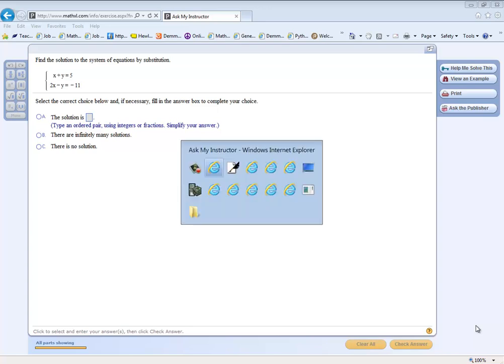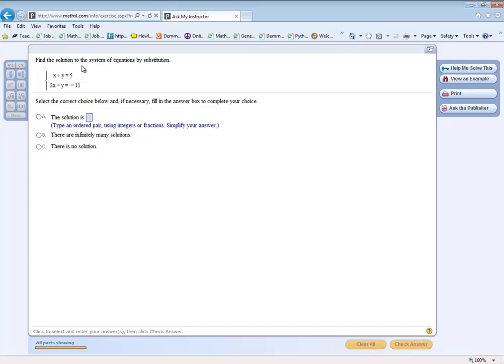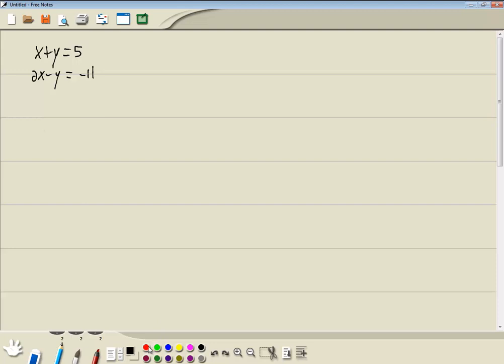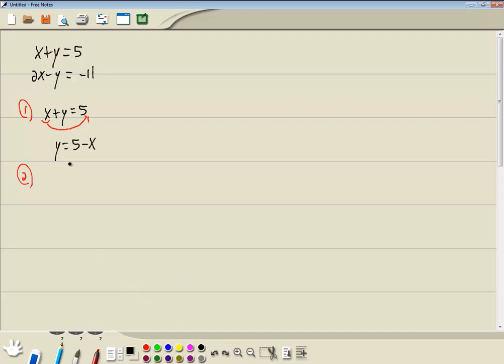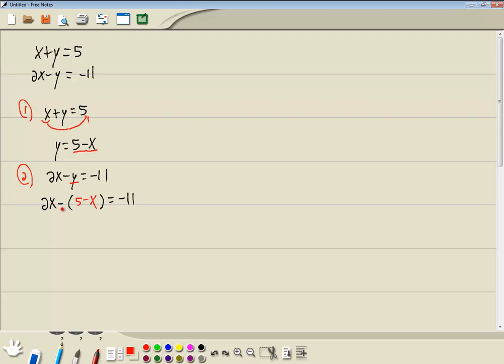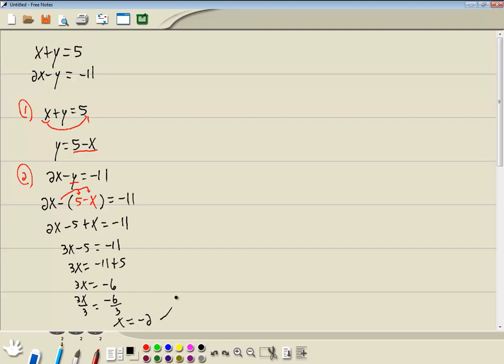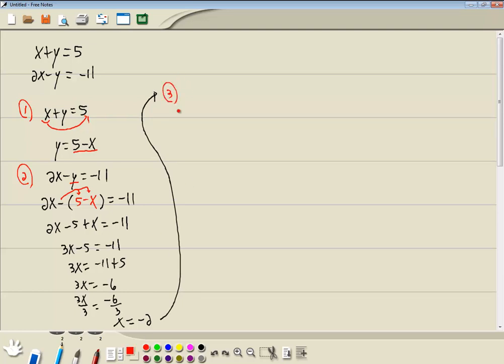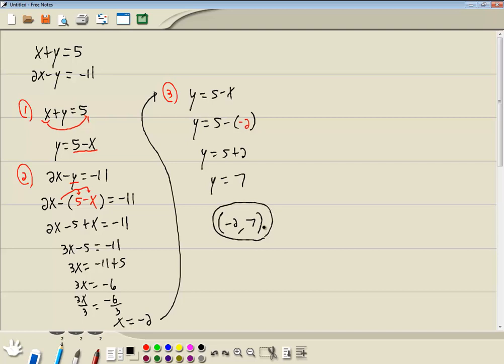IAWR - 9_20 - 1